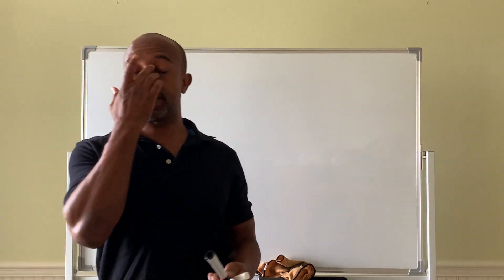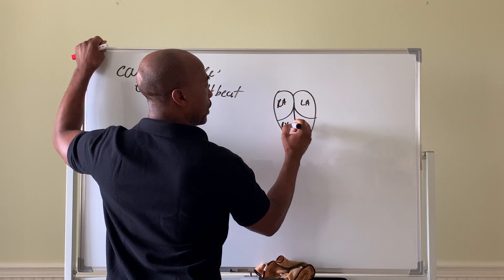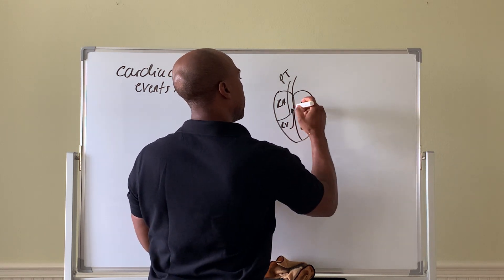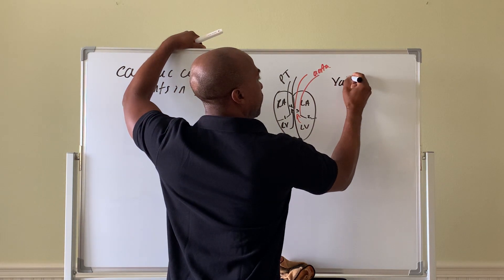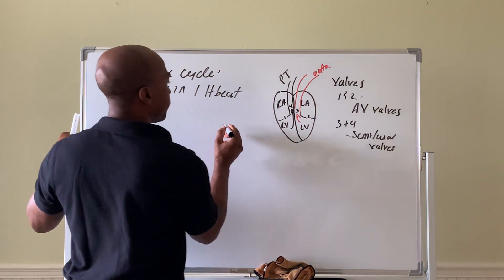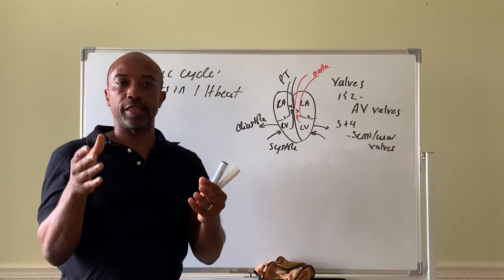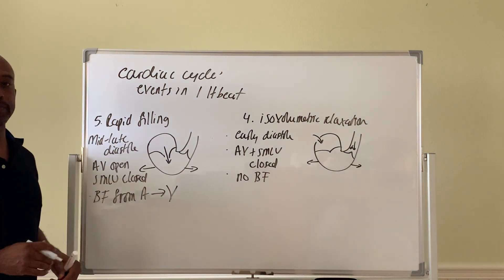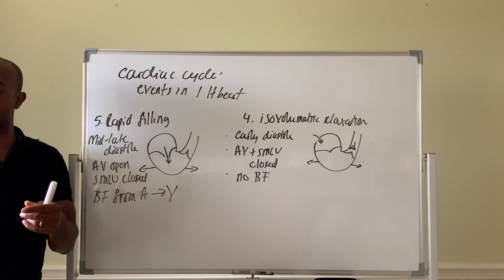Physio: Cardiovascular System Pt 7: Cardiac Cycle